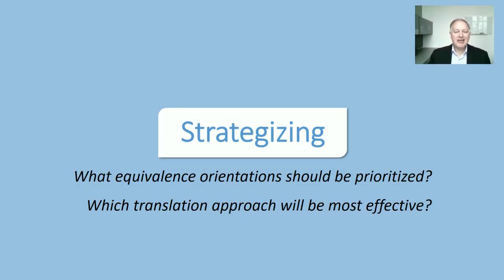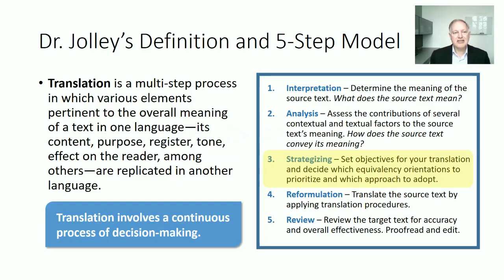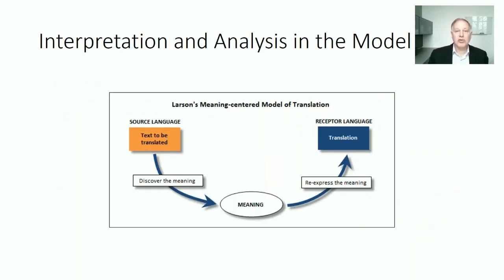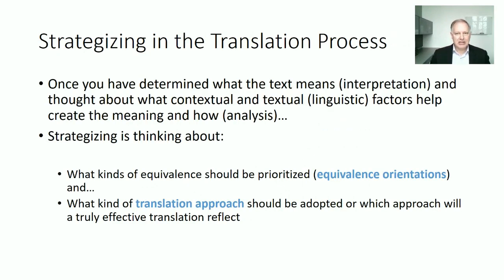Strategizing in Translation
This video provides an overview of the third step in the translation process, strategizing.